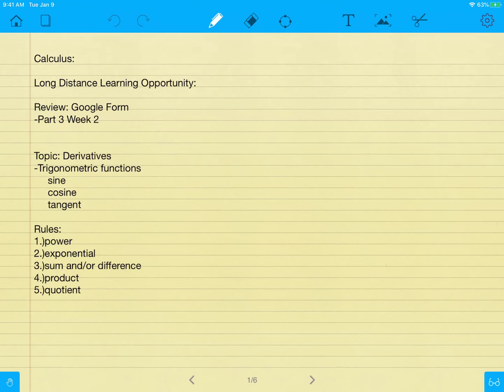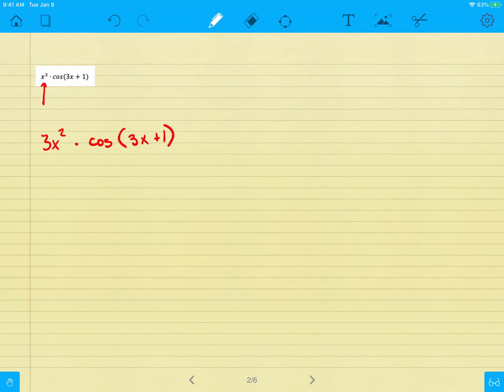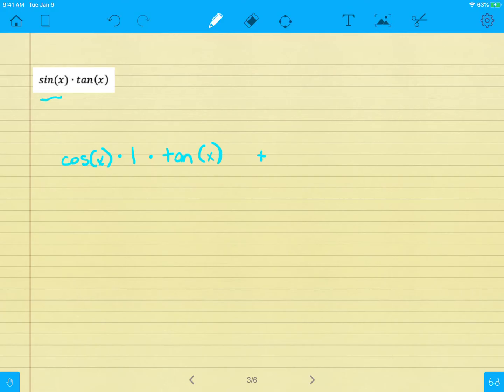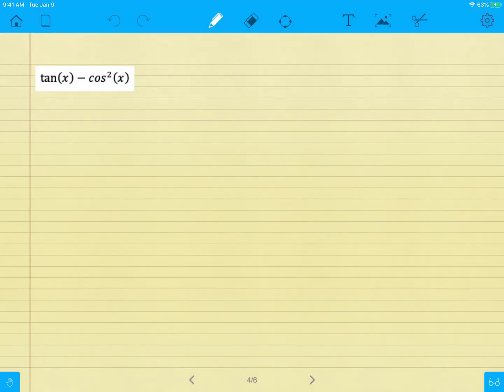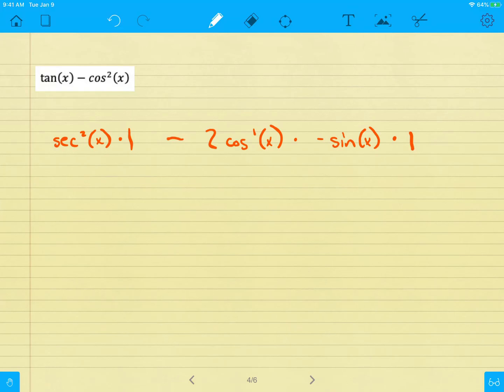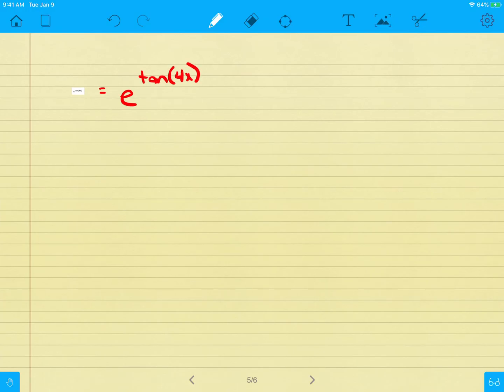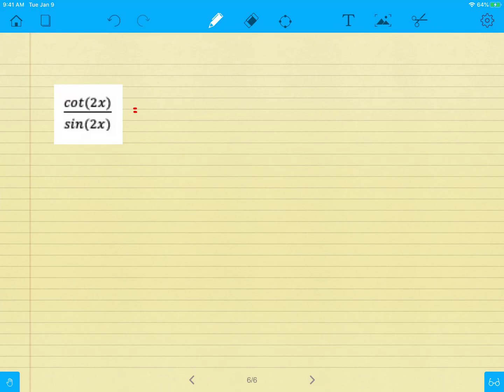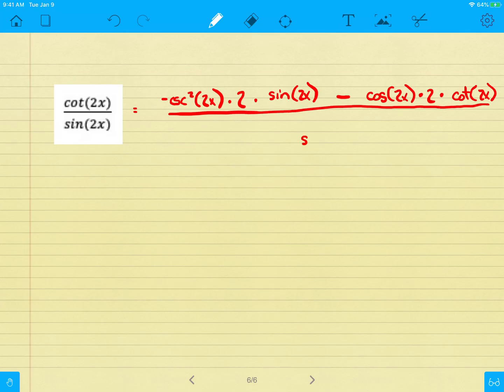Calculus: Long Distance Learning Opportunity part 3 week 2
Solutions Review: Google Form

Derivatives: Trigonometric Functions